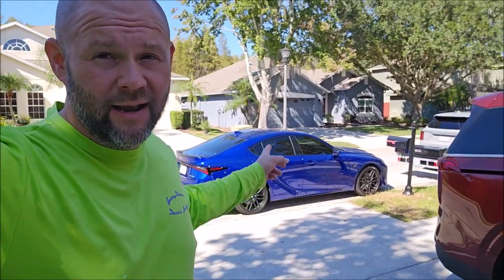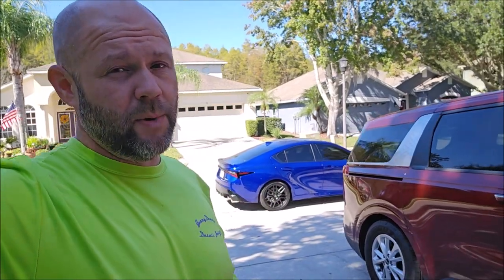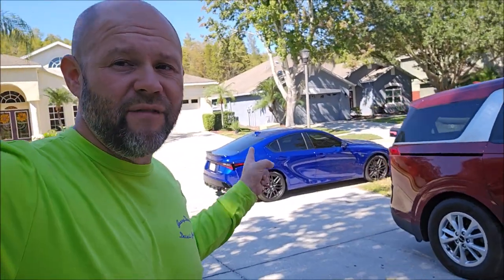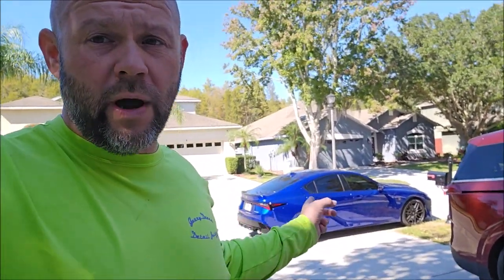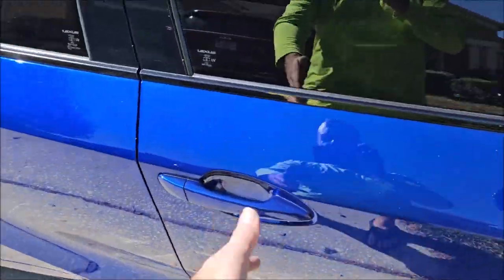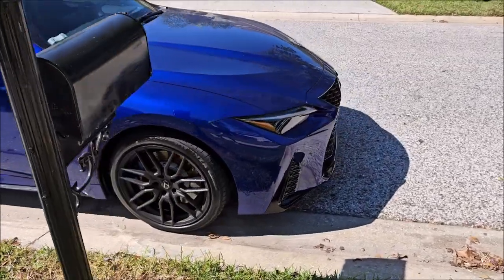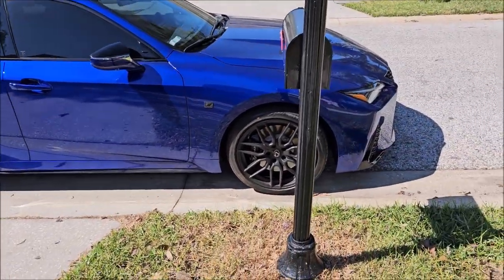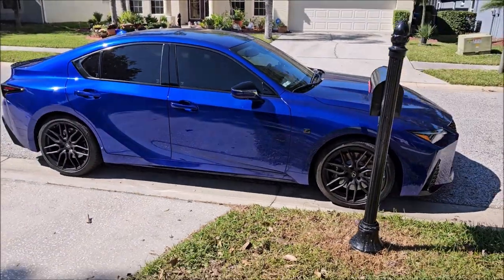PART 1 - LEXUS IS500 - DR JEKYLL & MR HYDE PAINT CORRECTION SYSTEM TALK